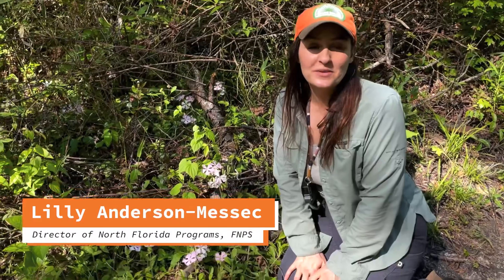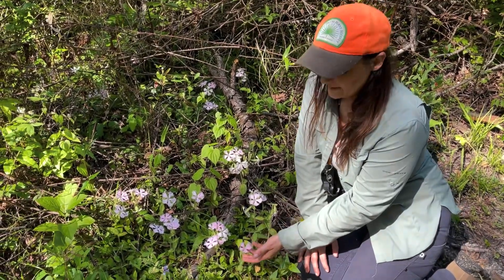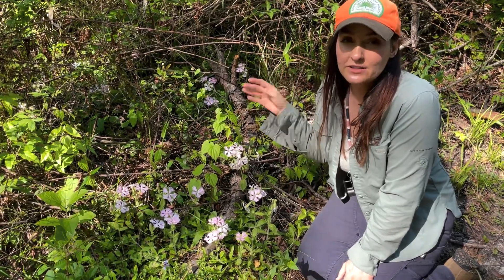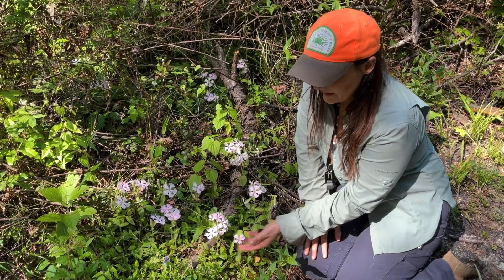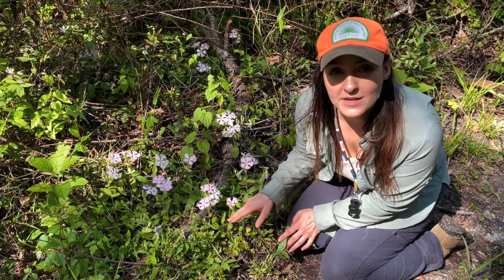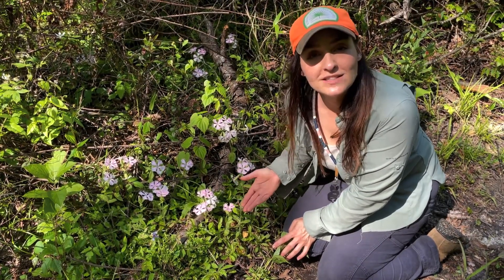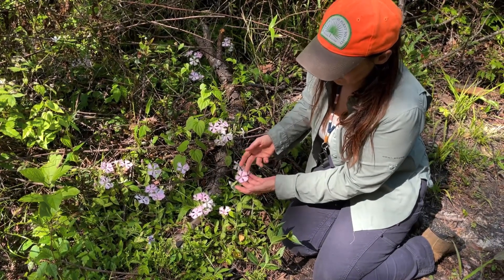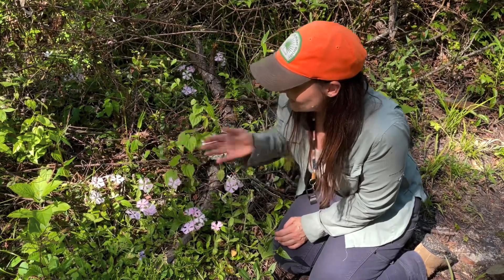Fringed Campion, Silene catesbaei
Possibly the showiest species of Silene in the US, and certainly in Florida, it’s surprisingly easy to overlook when not in bloom. Fairly non-descript, spathulate evergreen leaves creep and root along the ground, forming colonies of these delicate plants in understories of deciduous forests - typically near limestone outcrops. It’s an uncommon plant across its narrow range - only two disjunct populations, two counties in the Florida panhandle here and a few counties in central Georgia.

Back to those flowers! They can’t be missed when in bloom. The 1-2” wide flowers to are gargantuan compared to our other Silene species. Pale, bubblegum pink and….THAT FRINGE. They refuse to be ignored.

This species is surprisingly easy to grow in North Florida if you have rich, alkaline soils with some shade, but would likely not thrive in Centra to South Florida yards. Several native plant nurseries sell this species, check out @fannisonline ‘s website PlantRealFlorida.org to find a native plant nursery near you!

One interesting characteristic of this species is the foliage. Silene species are commonly known as “Catchflys” since they typically sport sticky, glandular hairs along the flowering stems and leaves. This species is also sticky, which is thought to be more of a defense mechanism to herbivory rather than outright carnivory (the glands catch small insects - hence “catchfly”). Since the glands don’t secrete digestive chemicals, they aren’t considered carnivorous, although they must undoubtedly benefit some small amount from insects they may trap. Super cool!

- Lilly Anderson-Messec, FNPS Director of North Florida Programs